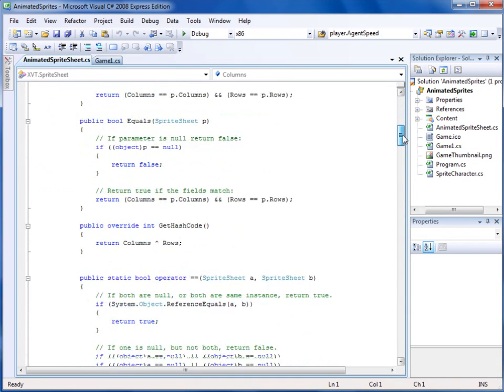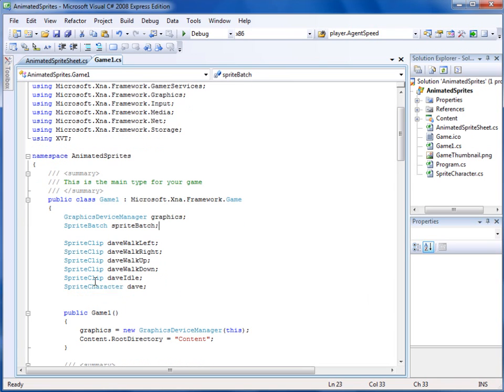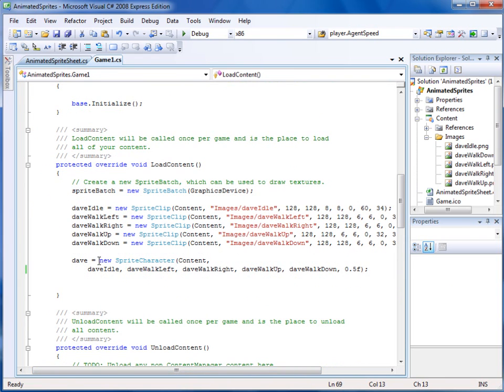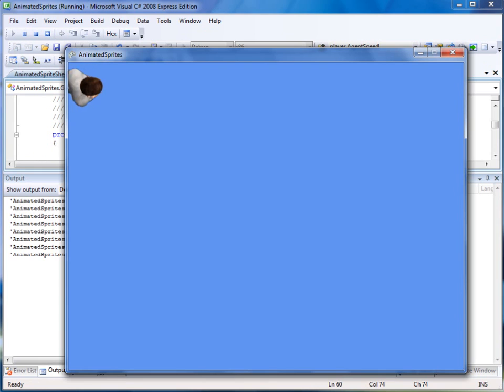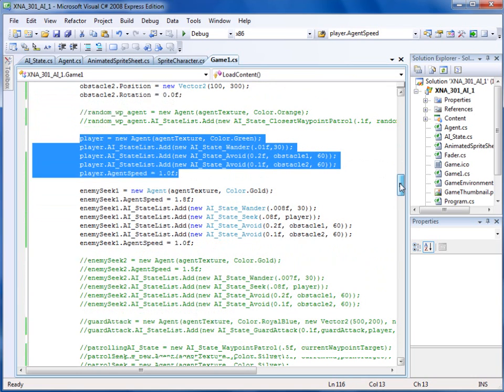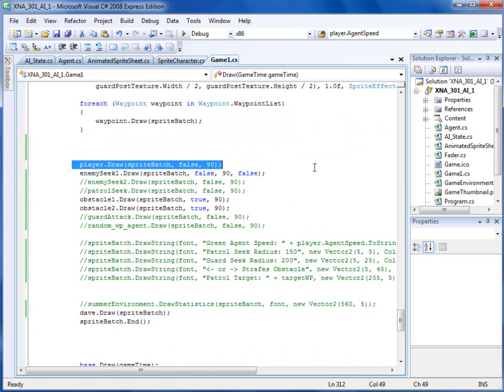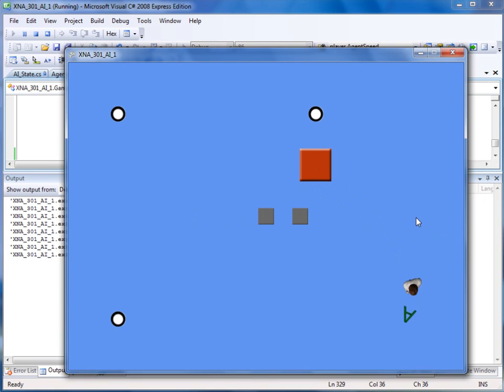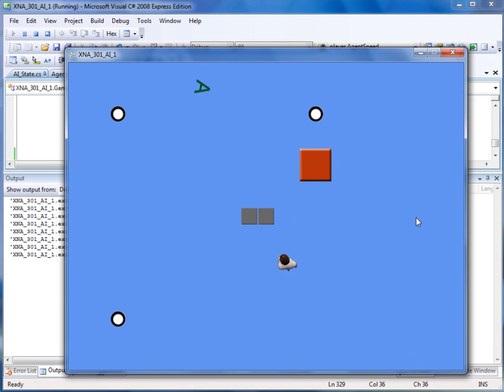XNA AI with Animated Sprite Sheet by XVT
To extend and demonstrate my AI State class, I created an Animated SpriteSheet class that works with multiple clips. I also created a SpriteCharacter to demonstrate the use in conjunction with the AI.